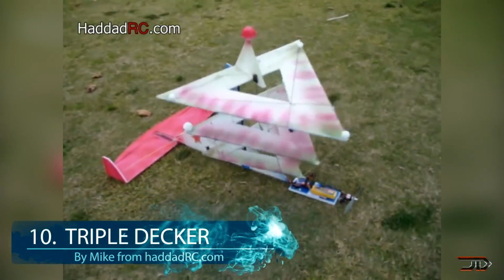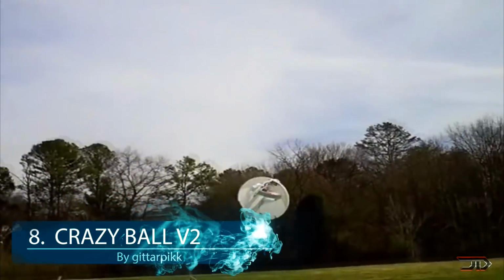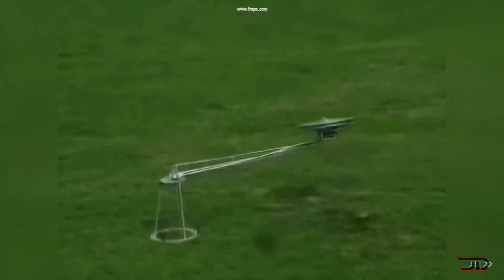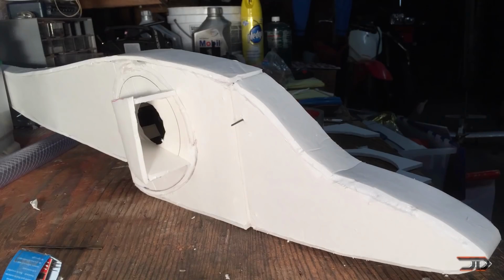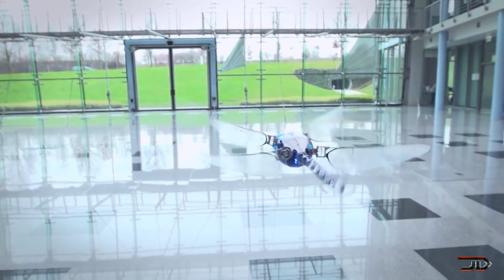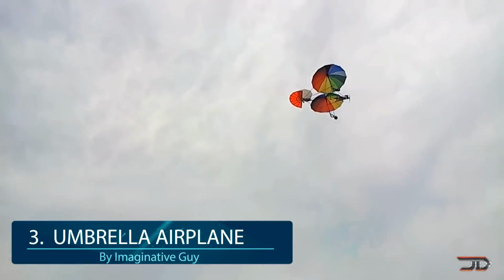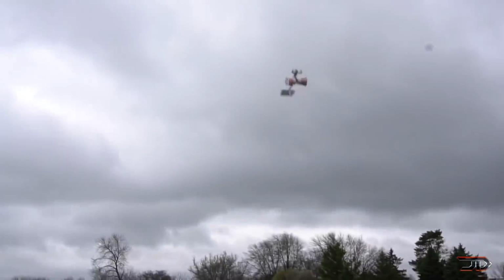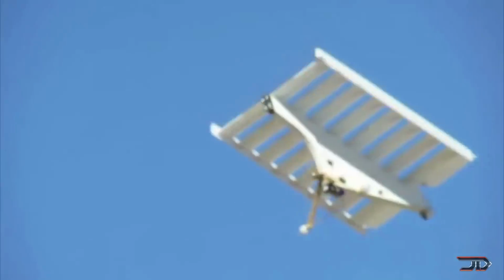TOP 10 STRANGEST RC Aircraft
Sources & Credits:

10. Triple Decker Aircraft

"Ambient Subtle Modern Background"
By MusicLabProduction